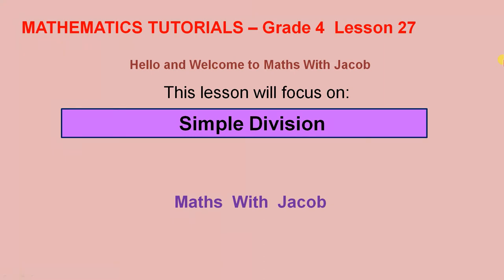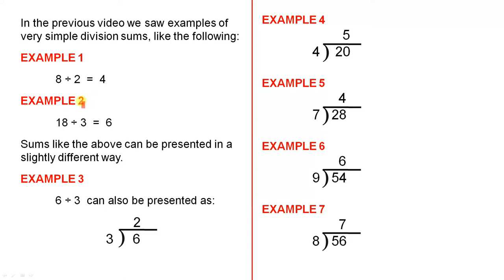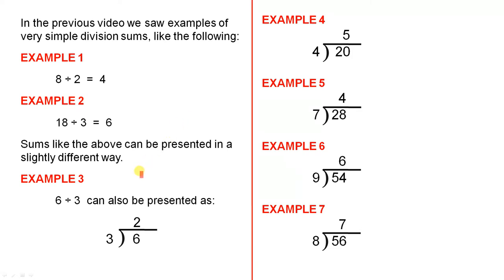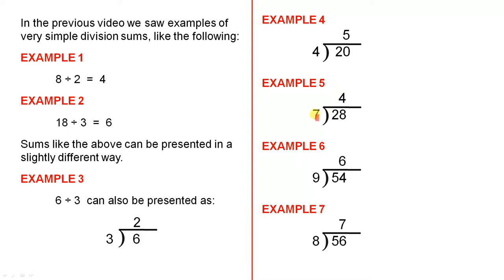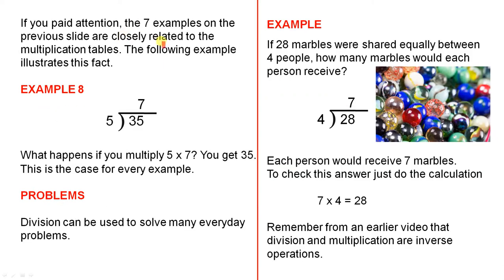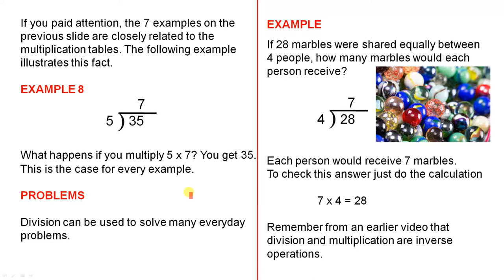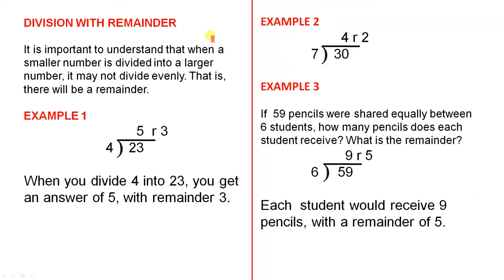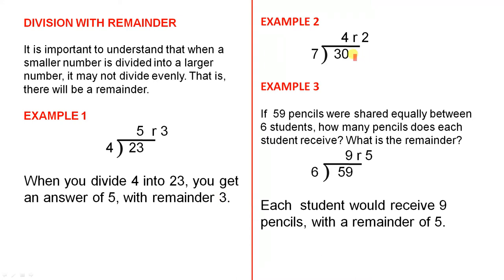Simple Division.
this video uses examples to show us how to calculate simple division sums. We are also reminded that multiplication and division are inverse operations.